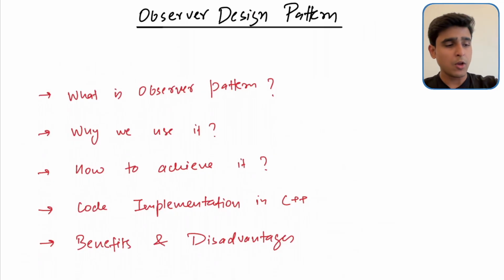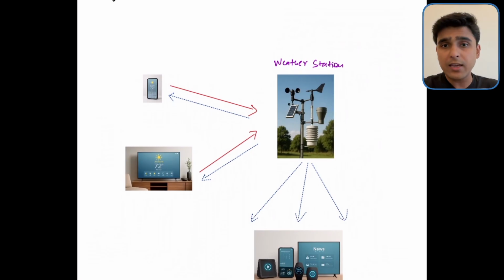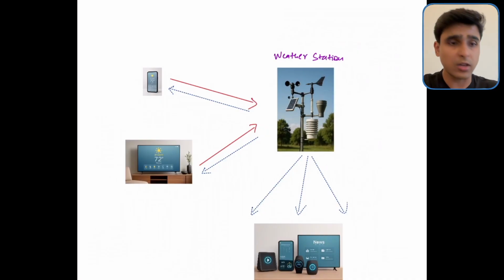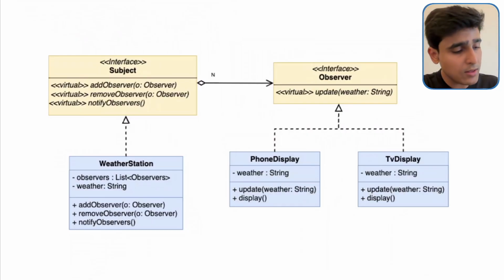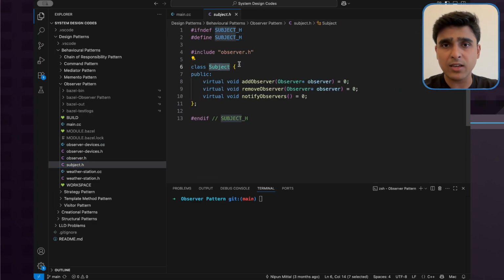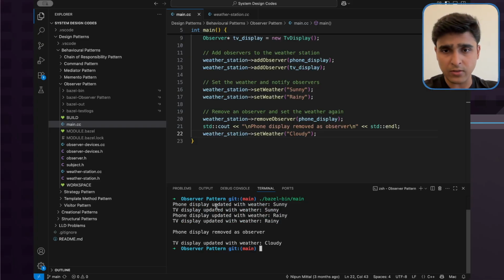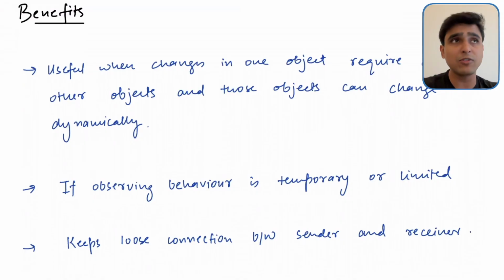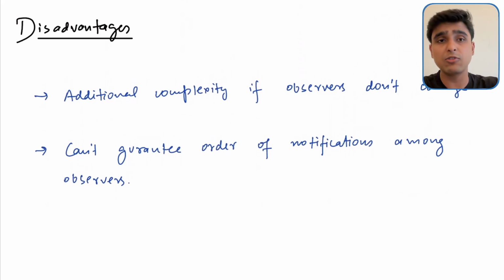Observer Design Pattern || Full Explaination || Implementation in C++ || Nipun Mittal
The Observer Design Pattern defines a one-to-many dependency between objects so that when one object (the subject) changes state, all its dependents (observers) are notified automatically. It promotes a decoupled design, ideal for event-driven systems.

If you guys really want educators to be motivated and create a lot of tutorials, please do support us - just a like, share or subscribe can mean a lot to us. Trust me - a LOT of effort goes behind these videos!

0:00-0:21 - Intro
0:21-1:10 - What is Observer design Pattern?
1:10-4:22 - Why use Observer design Pattern?
4:22-6:07 - How to achieve it?
6:07-9:05 - Code in Cpp
9:05 - Benefits & Disadvantages